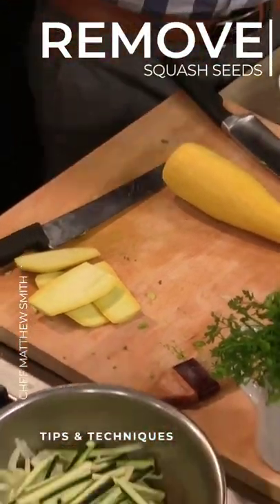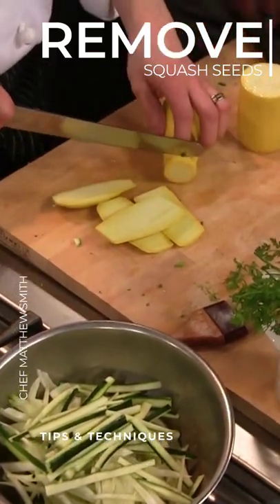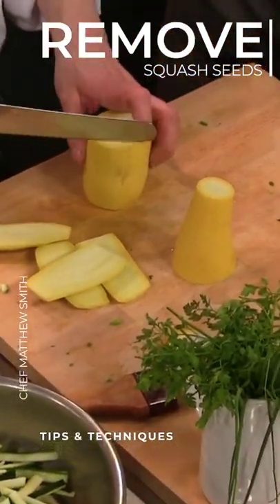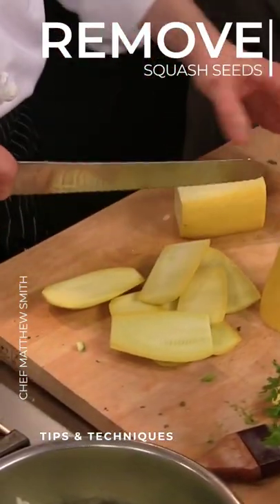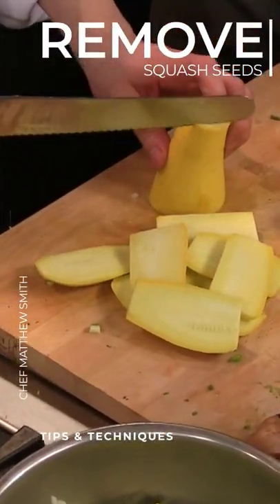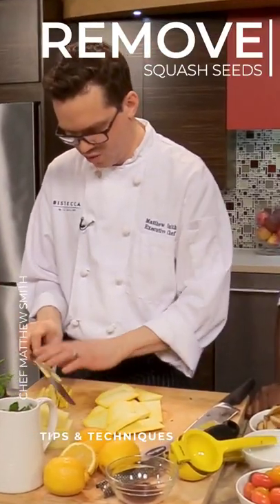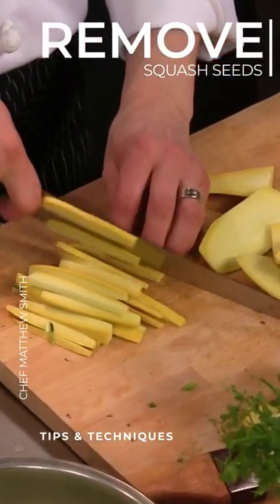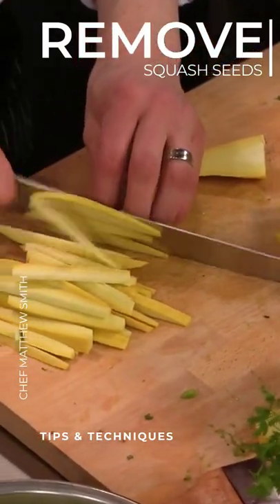Remove Squash Seeds | Chef Matthew Smith | Tips